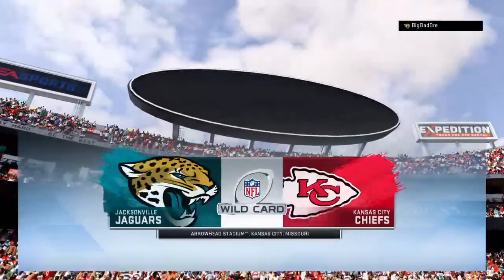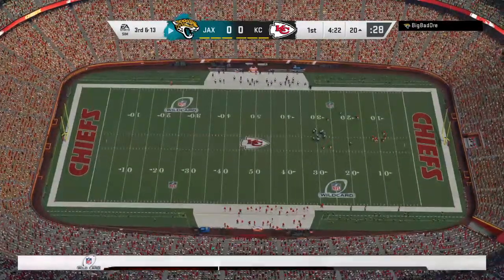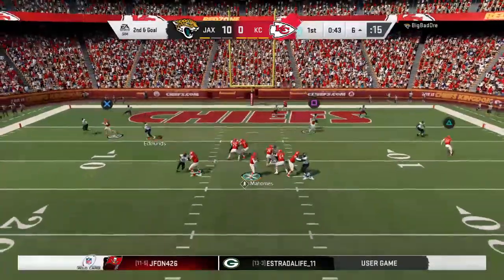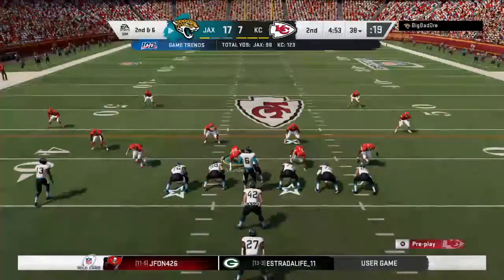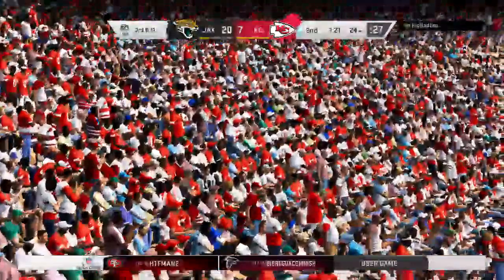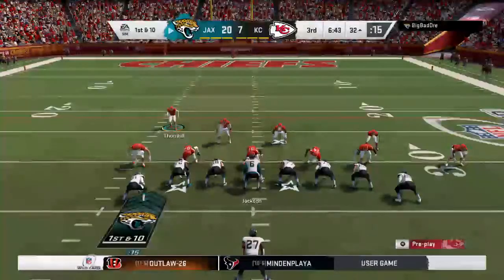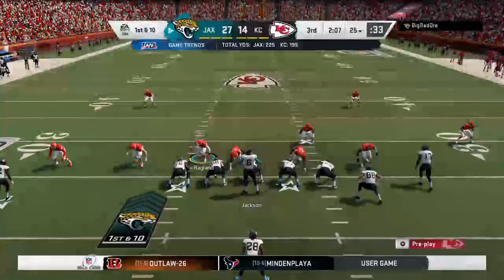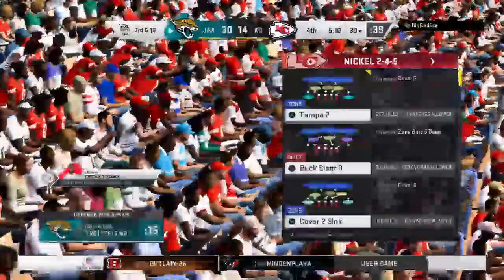MOF54 Playoffs vs Jags